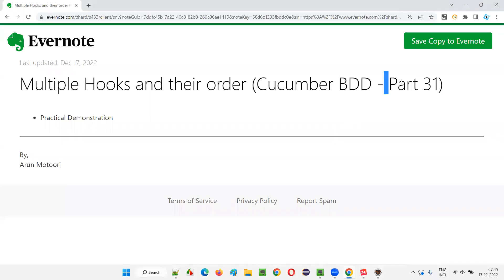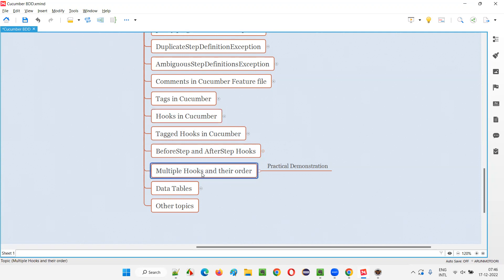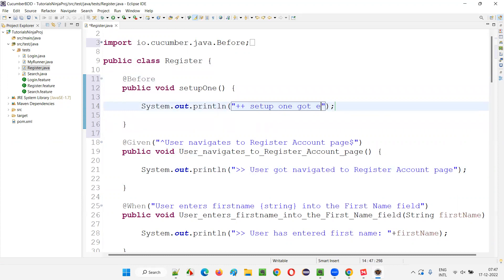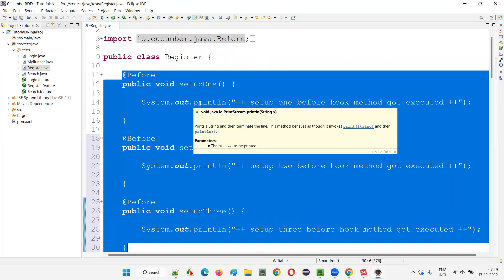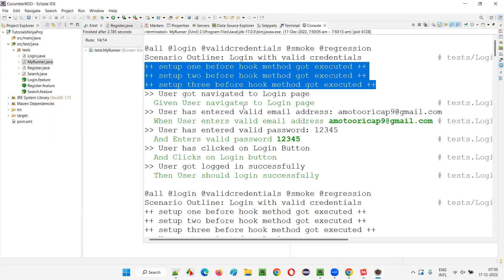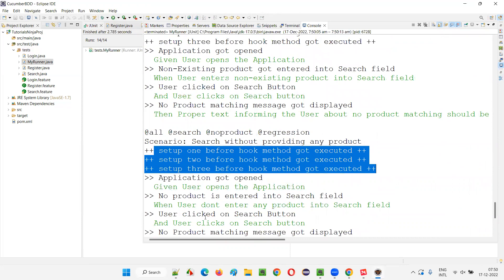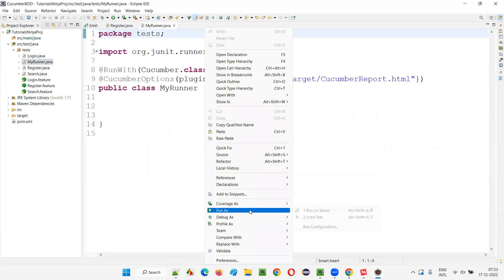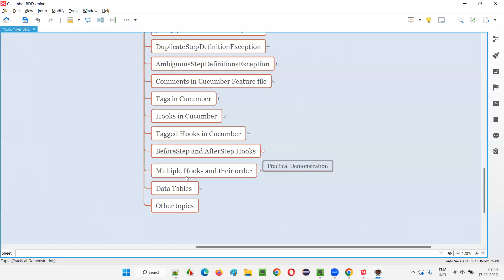Multiple Hooks and their order (Cucumber BDD - Part 31)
In this session, I have practically demonstrated Multiple Hooks and their order in Cucumber